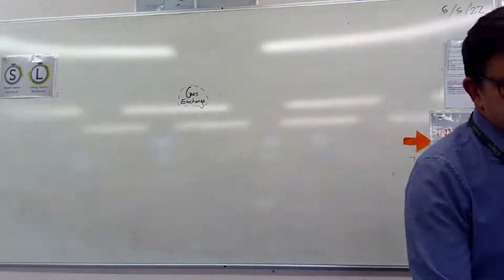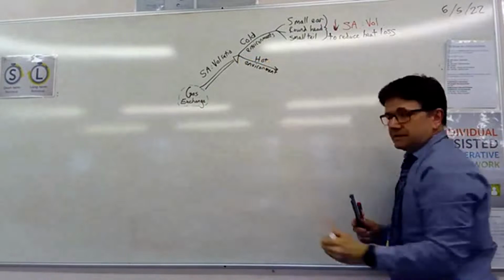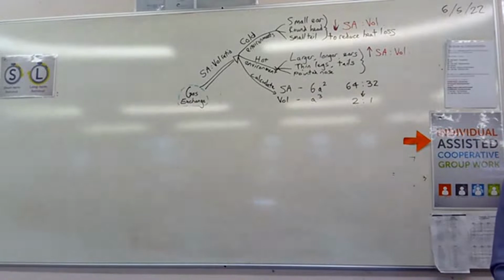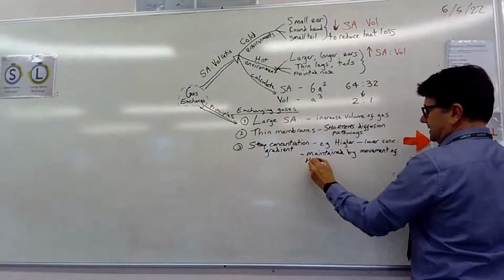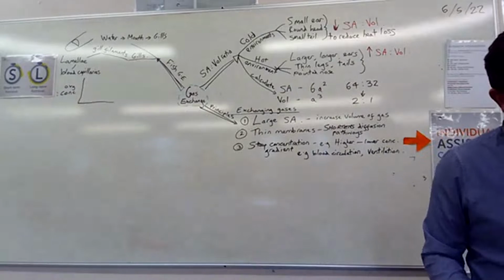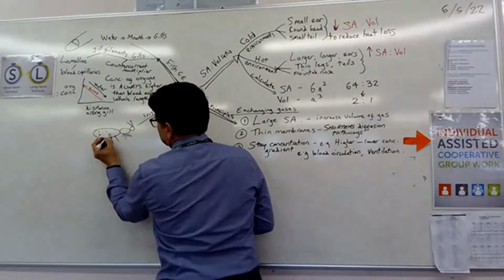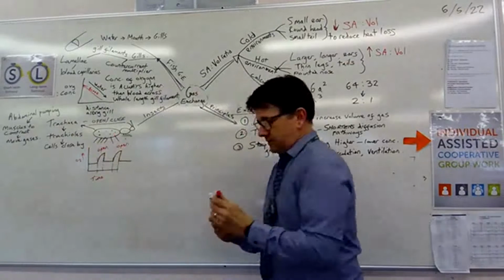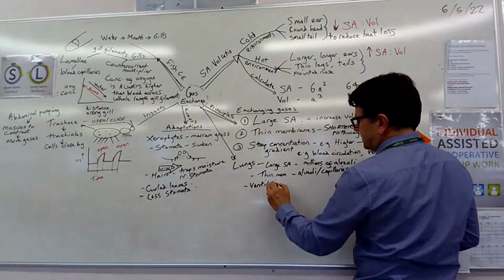A level Biology - Gas Exchange LIVE Revision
DrBiology does a lunchtime revision session on AQA A level Biology - Gas Exchange. Unedited so some pauses!!